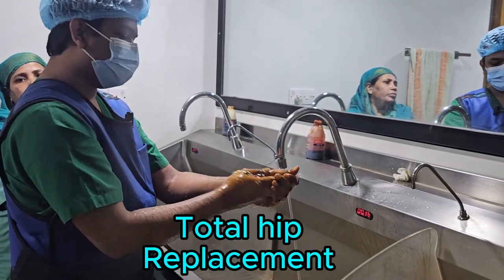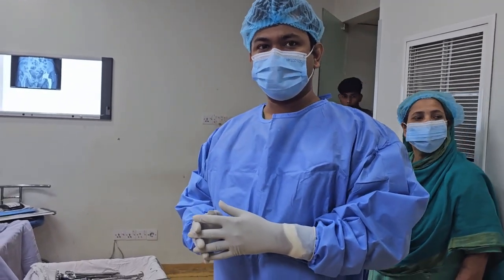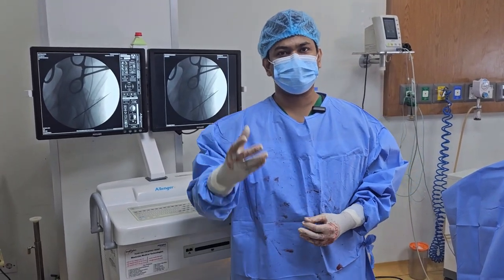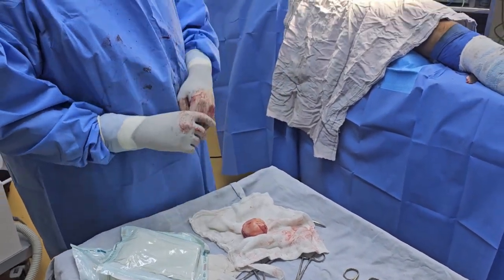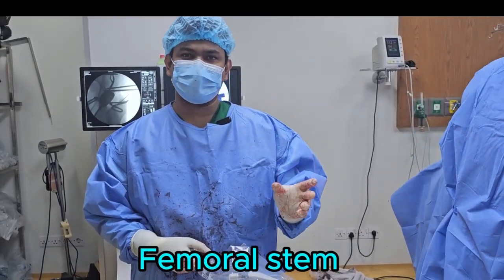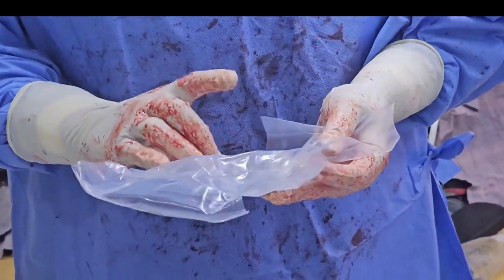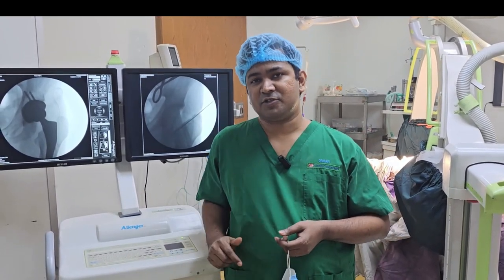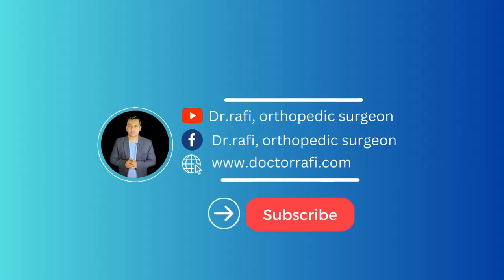Total hip replacement surgery | Dr Rafi | MicareBD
মাইকেয়ারে আপনাকে স্বাগতম!
Micare মানে হচ্ছে মিনিমাল ইনভেসিভ কেয়ার।
নানাবিধ স্বাস্থ্য সমস্যায় প্রচলিত ট্রেডিশনাল সার্জিকাল পদ্ধতি প্রয়োগ না করে ছোট ছিদ্র করে বা অল্প কেটে বা ক্ষেত্রবিশেষে একেবারেই নন সার্জিকাল পদ্ধতিতে চিকিৎসা করার উদ্দেশ্যে বাংলাদেশে
Micare center এর যাত্রা।

 চেম্বার সমূহ:

🏥 কুমিল্লা মাইকেয়ার:  ৭ম তলা(লিফট ৬), নতুন ভবন, কুমিল্লা ট্রমা সেন্টার, নজরুল এভিনিউ, কুমিল্লা। সিরিয়াল এর জন্য কল করার সময়  সকাল ১০ টা-রাত ৮ টা
🕗 চেম্বার শিডিউল: মঙ্গল, বুধ, বৃহস্পতি, শুক্রবার (সময়ঃ ৩-৮ টা) ;

🏥 ঢাকা মাইকেয়ার:
মাইকেয়ার হেলথ লিঃ, শ্যামলী সিনেমা হল বিল্ডিং কমপ্লেক্স, ৪র্থ তলা (লিফট ৩; ডাচ বাংলা ব্যাংক ও ব্র‍্যাক ব্যাংক এর উপরে; রিং রোড মুখি), মিরপুর রোড, শ্যামলী, ঢাকা-১২০৭,
🕗 চেম্বার শিডিউল: শনি, রবি, সোমবার (সময়ঃ ৩-৮ টা)

📱ভিডিও কন্সাল্টেশন সেবা
 ভিডিও কন্সাল্টেশন নিতে যোগাযোগ করুন-
Facebook page name: Dr. rafi, orthopedic surgeon

Facebook page name: Minimal Invasive Care
Facebook page link:minimalinvasivecare